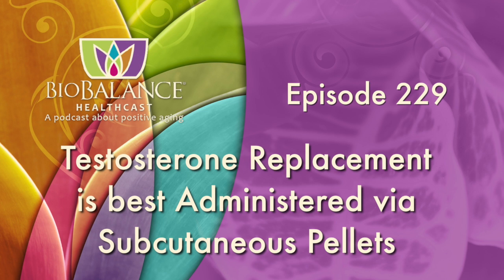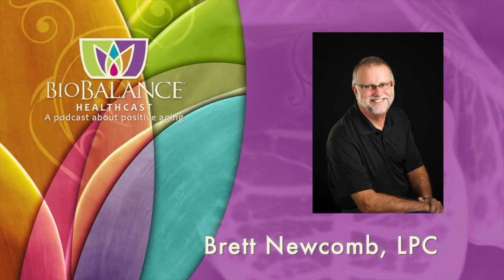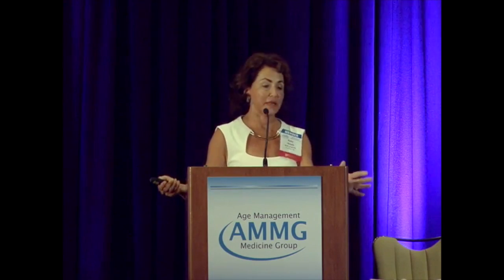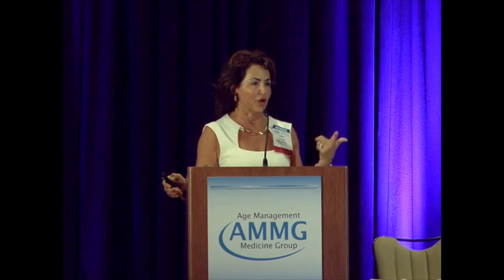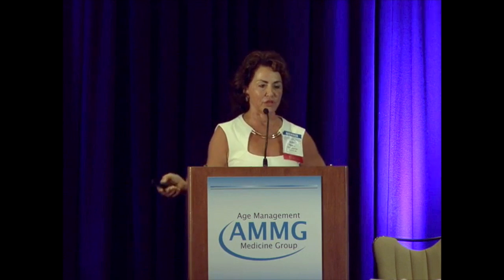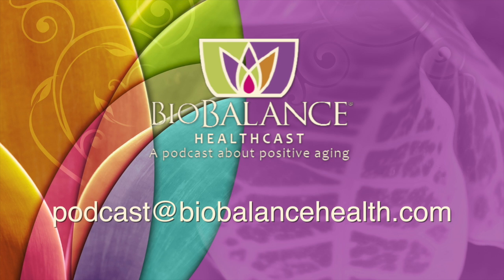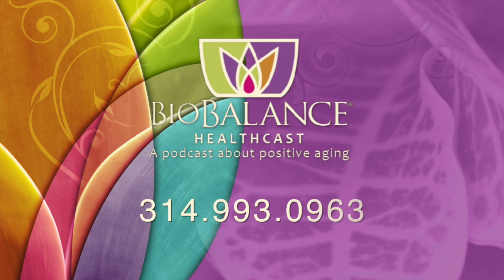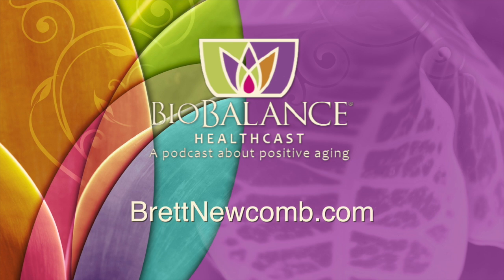Testosterone Replacement is best Administered via Subcutaneous Pellets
Dr. Kathy Maupin and Brett Newcomb discuss why subcutaneous pellet insertion is the most effective method of hormone replacement therapy, as well as the challenges that physicians face when attempting to administer this treatment.